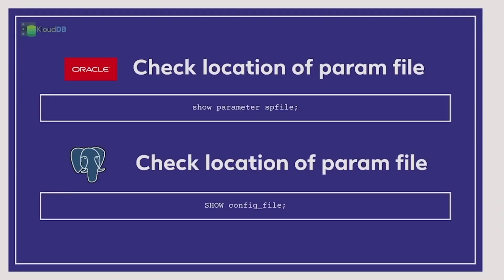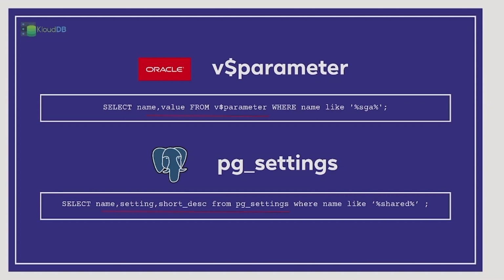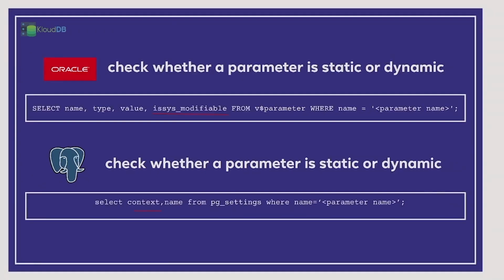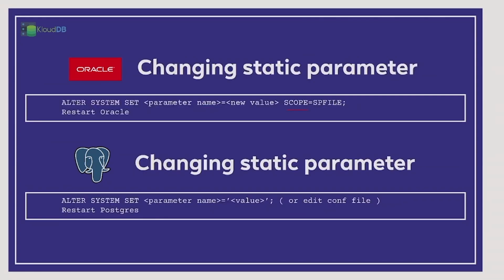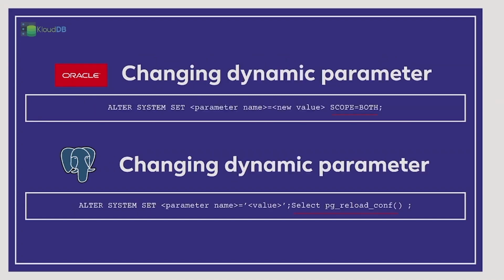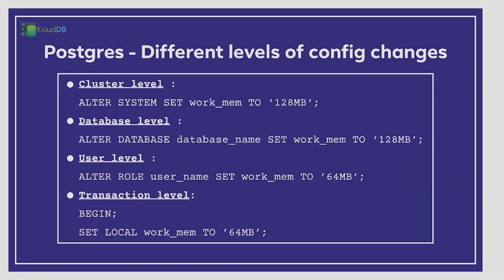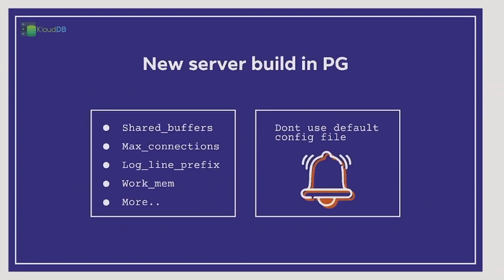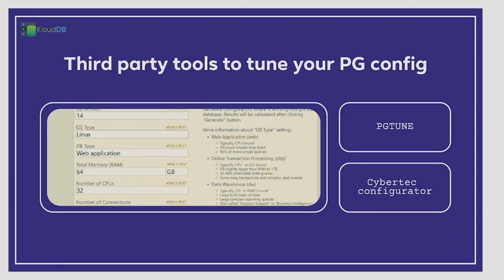Postgres Parameter Changes - Oracle Vs Postgres series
v$parameter vs pg_settings

How to change static parameter ?

How to change dynamic parameter ?

What are some postgres vs oracle differences ?